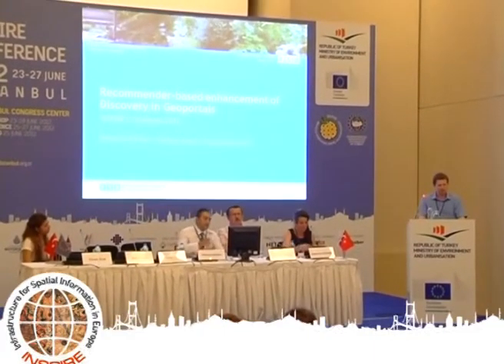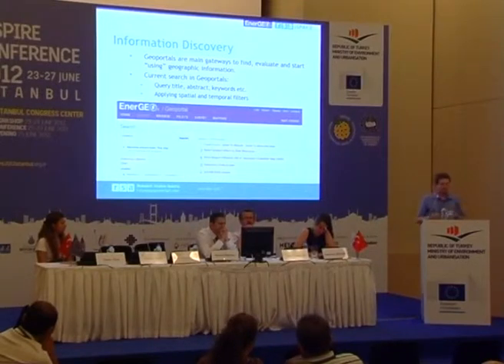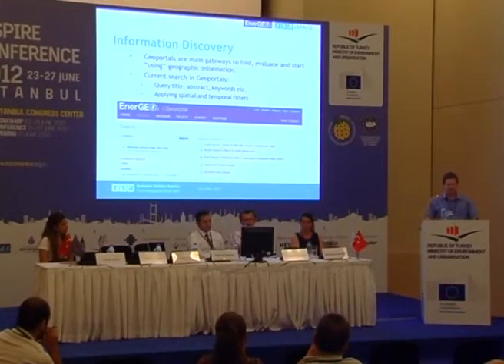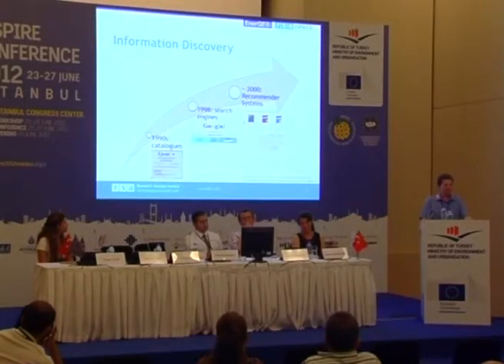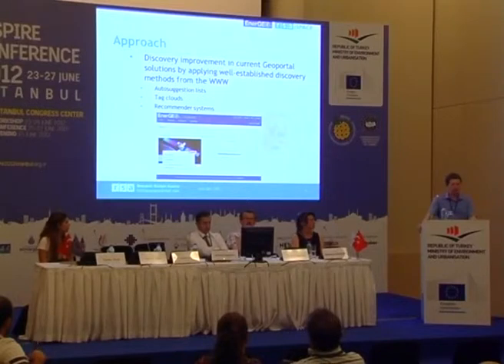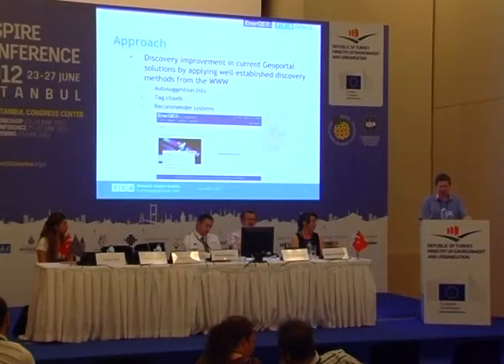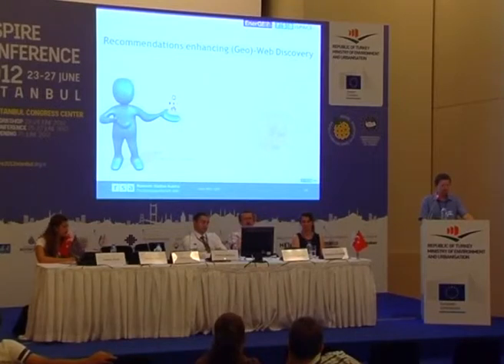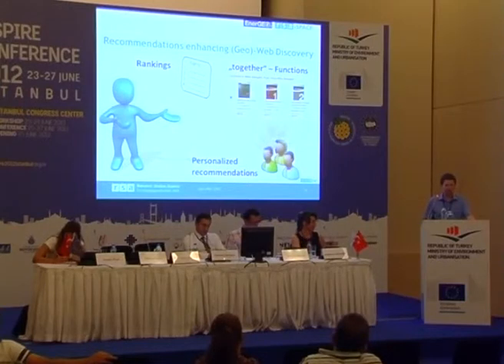Recommender-based enhancement of discovery in Geoportals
Over the years Geoportals have established as main gateways to find, evaluate and start „using‟ geographic information. As part of the EU FP7 project EnerGEO a Geoportal was created fulfilling the purpose of providing information on existing energy resources coming from the energy domain to a broad audience using standards for technical interoperability as well as efficient discovery mechanisms.

Besides technical interoperability the emphasis on the implementation of the EnerGEO Geoportal is placed upon semantic interoperability. One major challenge in current Geoportal implementations is how to deal with semantic heterogeneity problems leading to low recall and low precision in performing text-based searches.

Meaning of concepts and value assignments may vary greatly between subject-specific domain knowledge, previous knowledge, etc. and apply specifically to a quite heterogeneous community such as to be found within the EnerGEO project community. In that case, a major disadvantage within discovery is that not all resources may be provided as search results if the tagging of concepts differs. The problem addressed can be supported by either incorporating thesauri, ontologies, user context (e.g. current location, query language used) or a combination of them.

A user-centric discovery-solution must tackle the information retrieval process independently from the information domain and language used when creating metadata. Therefore, an automated and enhanced semantic discovery approach is needed, that takes information domain and regional provenance into account.

In order to enhance search experience, an enhanced user interface for discovery will be presented, transparently leveraging the complexity of underlying discovery algorithms.
Several ways of user assistance in discovery are presented and implemented within the EnerGEO Geoportal. E.g. users are provided with keywords in dynamically created tag clouds to see the most popular keyword content of the portal. Specific keyword-based searches are enhanced with recommendations based on what other users viewed or queried, improving the quality of search results with content that would not have been retrieved by utilizing textual search only. Recommendations are given by a recommender engine that -- in addition to semantic linkages and ontologies -- makes the discovery of interesting linkages that are not derivable from the resources itself possible. This is especially important for finding spatial information across domains.

As the name already implies, recommendation engines facilitate the process of discovery giving users recommendations based on the search of other users. This practice can also be found within online stores and has proven to be very useful, thus we bring up the idea to implement this approach as an additional component for the discovery in metadata portals.

As a recommender engine the open source software "easyrec" is used. It is based on the Apriori algorithm of R and SlopeOne and due to its JavaScript- and REST-APIs allows viewed items to be sent to the recommender engine that automatically calculates recommendations for the user. The system differentiates between a user that only
viewed ("view-action") an item, and a user that clicked ("buy-action") or rated ("rate-action") it. The user-specific recommendations are then returned and presented in a scrollable list of elements.

Summing up, we propose to integrate recommender systems in the process of metadata discovery within Geoportals. As shown in the proof-of-concept in the EnerGEO Geoportal, it guarantees results that are not in the data itself but rather derived from the context of other users‟ searches and views. In addition, integration of contextual similarity of descriptions of INSPIRE data specification elements to further enhance the recommendation hits is being discussed.

by B. Vockner(1), M. Belgiu(2), M. Mittlboeck(1)
(1)Research Studios Austria Studio iSPACE, Salzburg, Austria
(2)Austrian Academy of Sciences Institute for Geographic Information Science, Salzburg, Austria